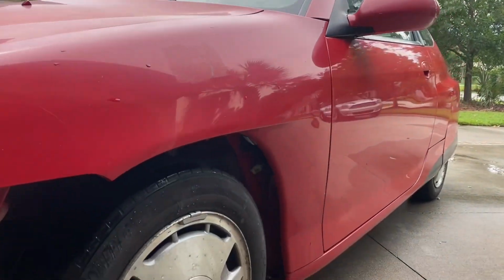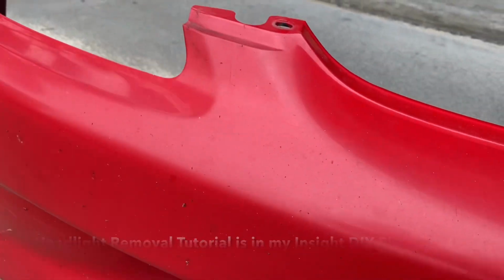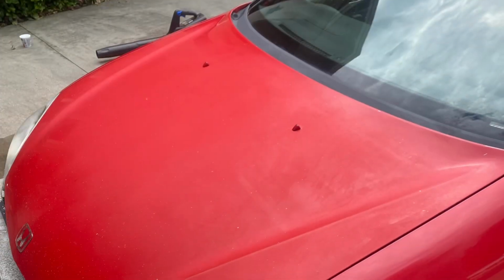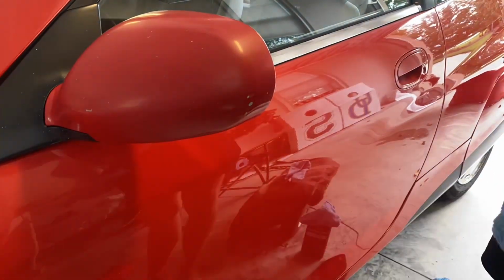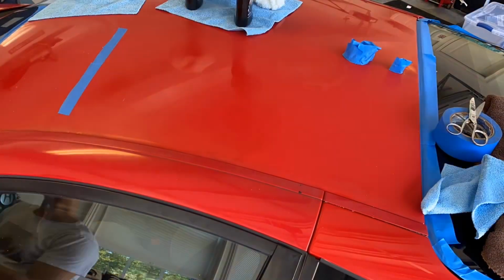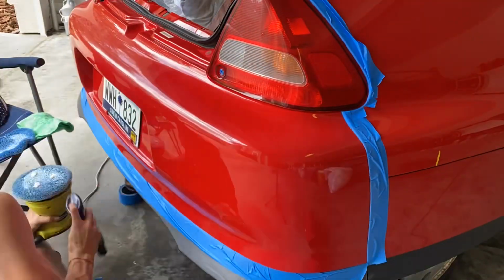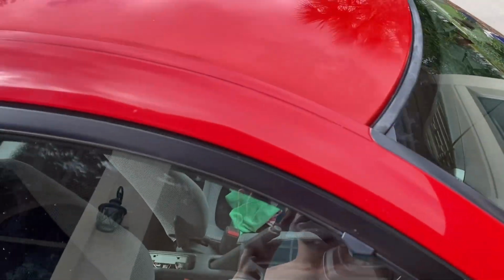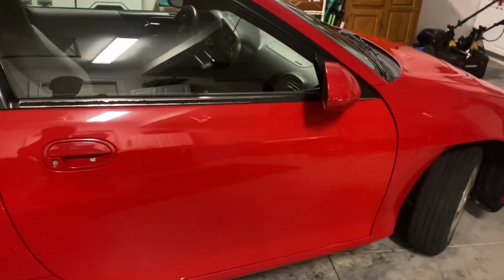Polishing 23 Year Old Faded Paint - Honda Insight Restoration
If not, please let me know how I could improve.

Any support towards me or my build is appreciated.